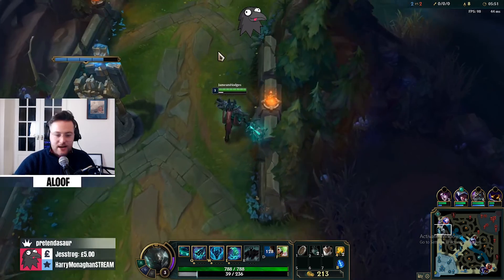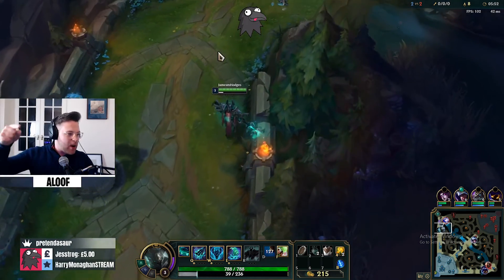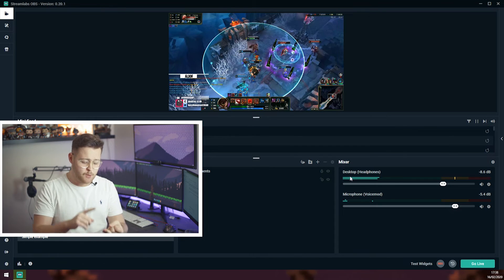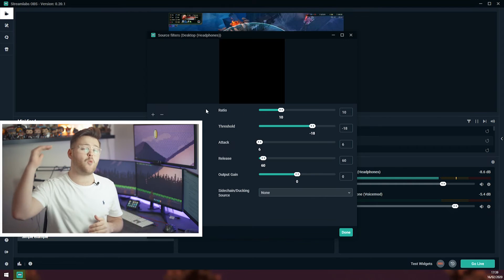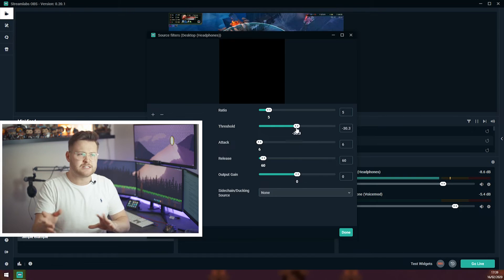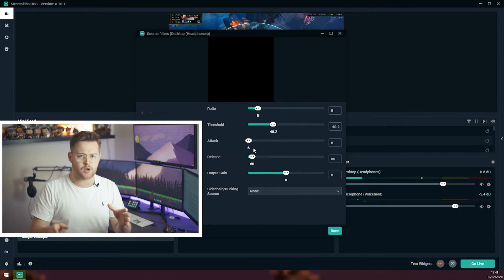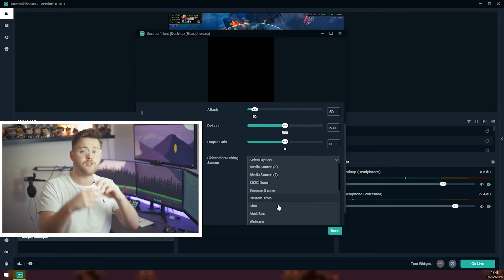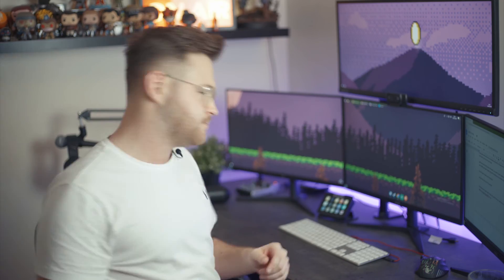AUTOMATIC Audio Levels For Your Stream!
Please LIKE/THUMBS UP if you enjoyed!

It can be so frustrating watching a stream or broadcasting with poor audio. You NEED to be taking the time properly balancing your audio sources for your live streams. Now you can with this trick that can help you do it automatically!

COMMENT "ALOOF" IF YOU READ THIS